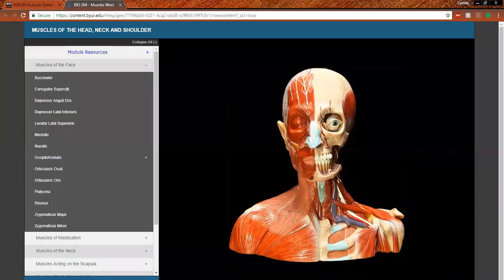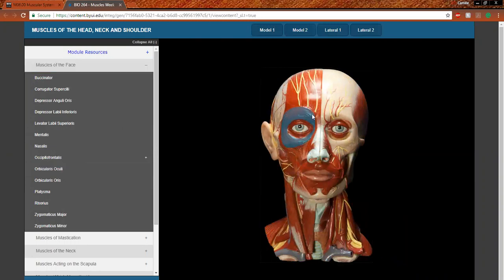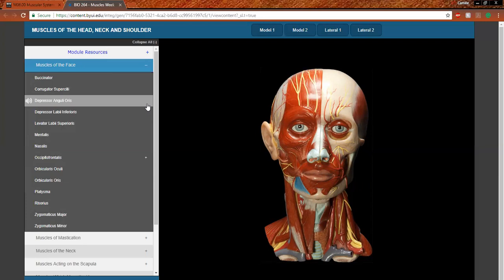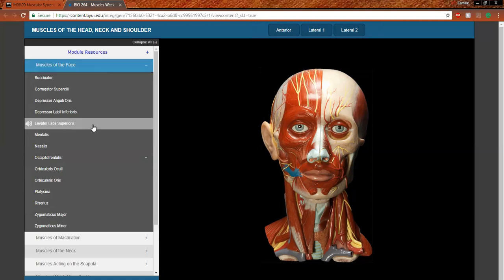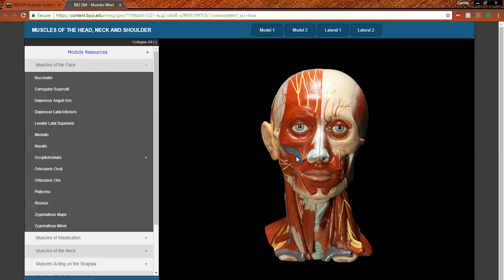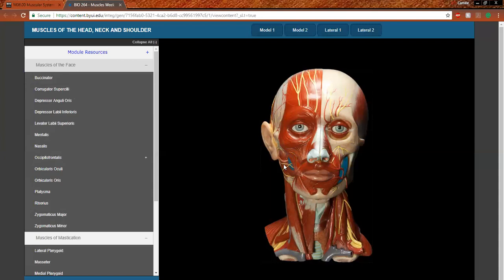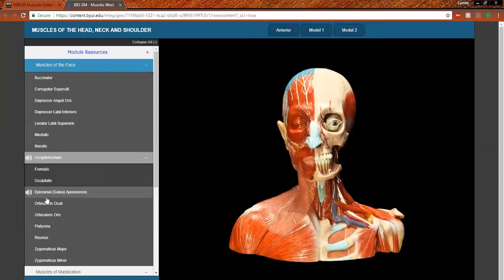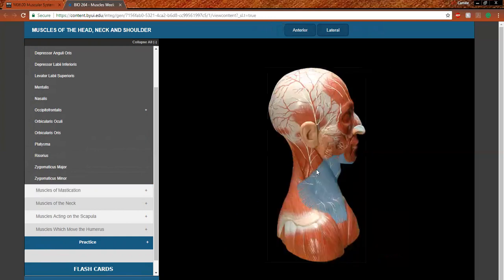Muscles of the Face